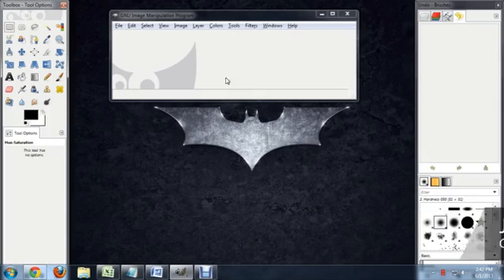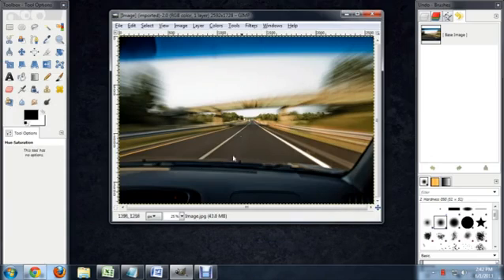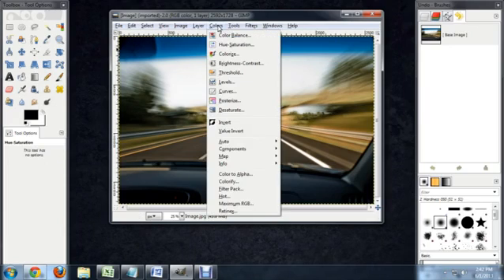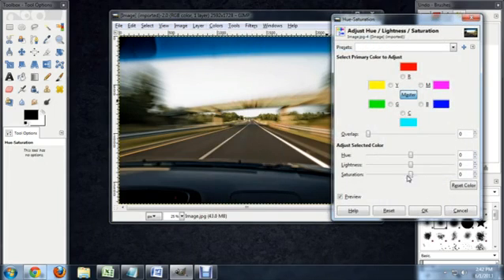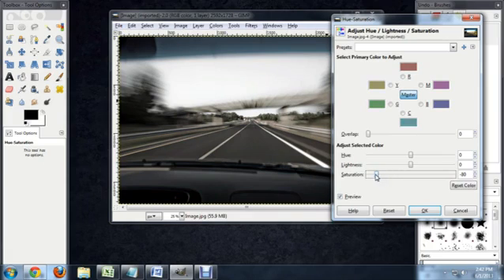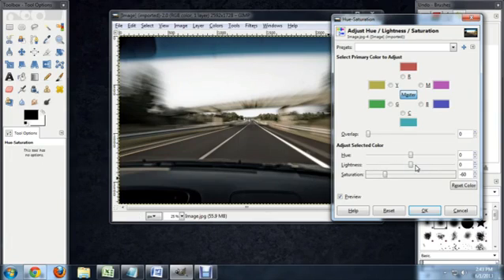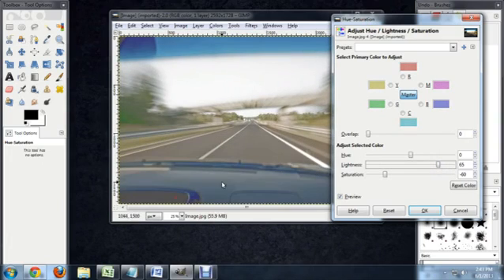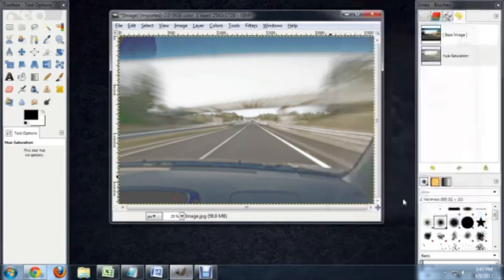How to Make a Picture Washed Out in GIMP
How to Make a Picture Washed Out in GIMP. Part of the series: Tech Niche. Making a picture washed out in GIMP requires you to change that image's brightness. Make a picture washed out in GIMP with help from a computer science and media production professional in this free video clip.